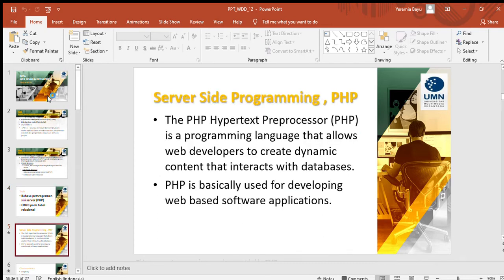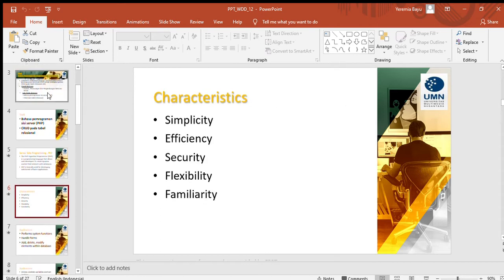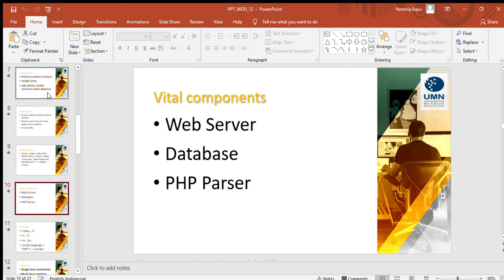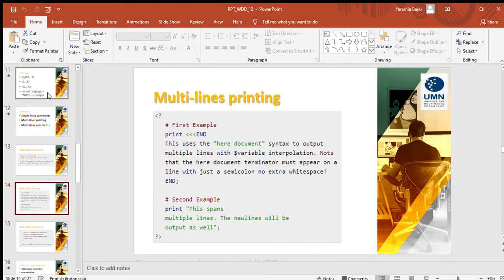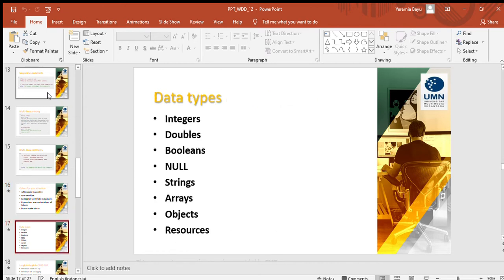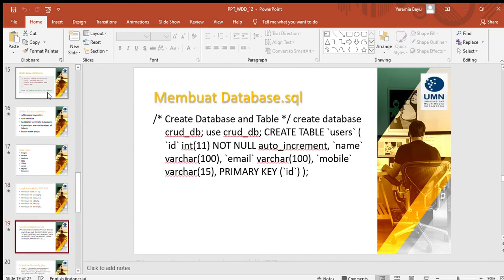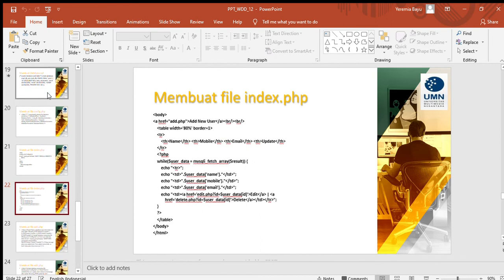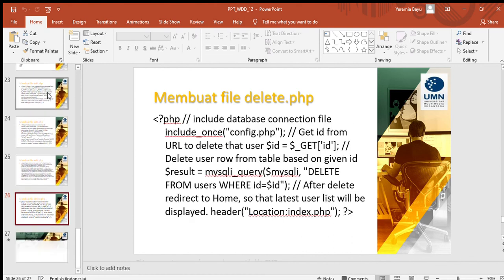Web Design and Development Week 12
Penjelasan materi Web Design and Development week 12